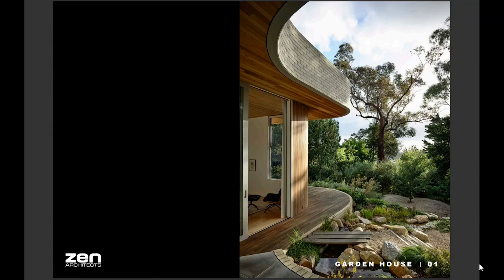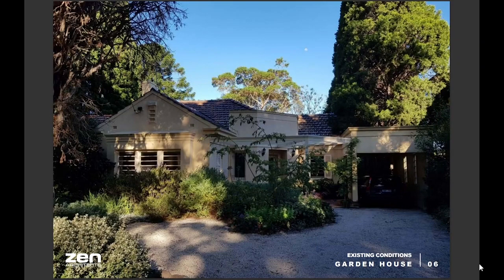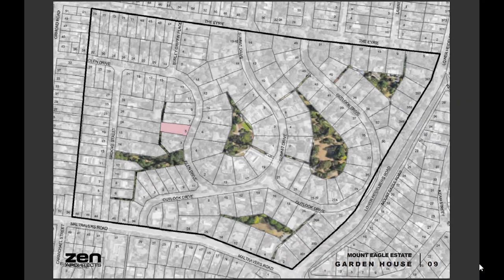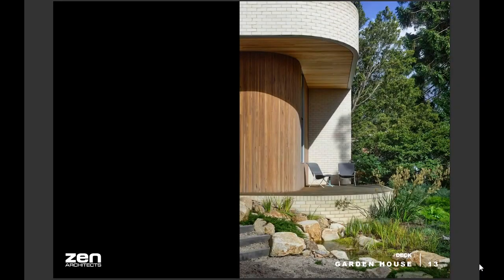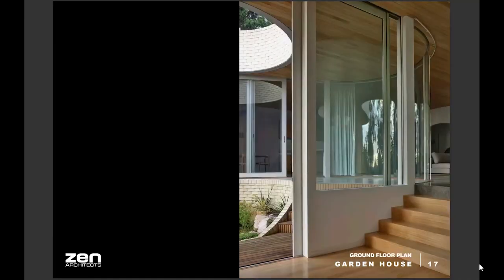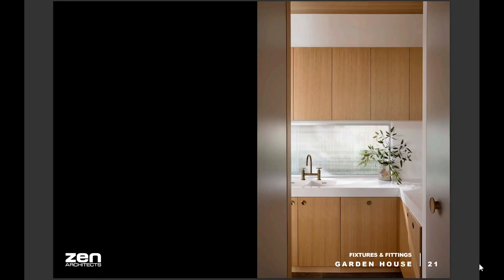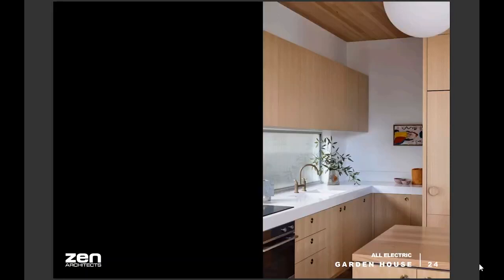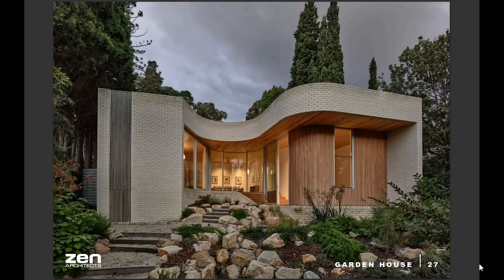Garden House by Zen Architects | 2024 Victorian Architecture Awards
Wurundjeri

The 1930s heritage façade of this home in Mount Eagle Estate gives no hint to what lies behind. But opening the front door, all is immediately revealed as a curved glass façade carved deep into the floor plan draws you into the house. Bringing the garden into the heart of the home, the sculpted void connects every space to the outdoors as the interior expands around it.

Garden House offers a vast contrast to the existing home, which the clients raised their family in for more than 20 years. Its square floorplan – four rooms deep and four rooms wide – lacked light and connection to the outdoors. The centre was dark and wasted space as the clients had arranged their furniture around the periphery to be closer to their garden.
They came to Zen Architects wanting to unlock the potential of their home and property.

Taking inspiration from the curvilinear roads and teardrop-shaped reserves in the picturesque Mount Eagle Estate, designed by Marion Mahoney and Walter Burley Griffin in 1914, we sculpted a curved glass void into the living area. It draws light and nature deep into the floor plan and brings the clients close to their garden from all the living spaces.
The family room is at the centre of the home, and the kitchen and dining area wrap around the north side of the glass facade. Soft light filters through the reeded glass window splashback in the kitchen, where rounded edges on the timber joinery and benchtop open the kitchen to adjacent spaces. A high-level window in the dining area brings in dappled northwest light from through the tall pencil pine trees. Deep eaves around the glass facade protect the interior from the high summer sun, while in winter, the sun sets in line with the centre of the teardrop, offering a superb view as it descends behind the trees.

On the other side of the curving glass, the sunken living room is bathed in sun as northern light radiates over the teardrop. While the floor steps down, the ceiling plane remains the same, creating a sense of verticality in comparison to the expansiveness and horizontality of the main living area. This change in volume offers a different perspective of the landscape, and a window frames a centuries-old pre-settlement mahogany gum tree.
The terrace and deck that wrap around the outside of the living areas bring the house closer to the slope of the land, embedding it in the landscape. Eliminating all balustrading helps forge this closer connection and transition between house and garden.

The material palette takes it cues from the subdivision. The off-white dry-pressed brick façade and dark stone floor complement the predominantly masonry and stone houses in the estate, and are softened with timber cladding, decking and ceilings to reflect the significant gumtrees still present. These materials create a warm, natural and cosy interior that is secondary to the landscape, highlights the vibrant greens outside, drawing you to the much-loved garden.